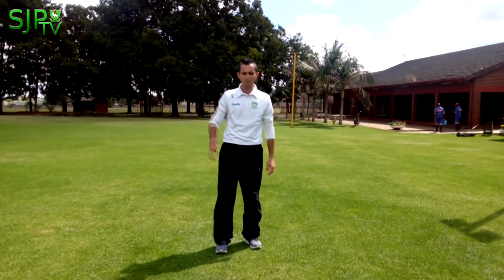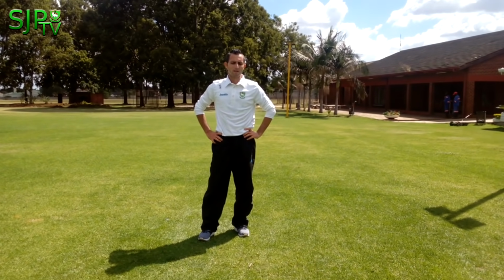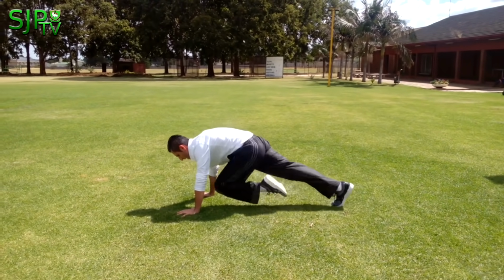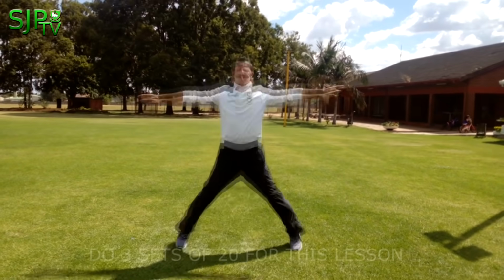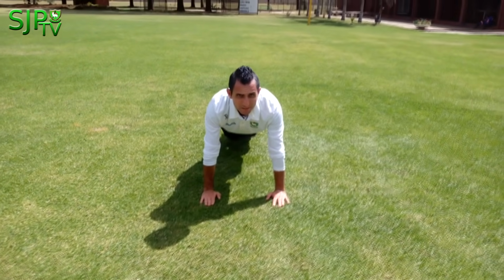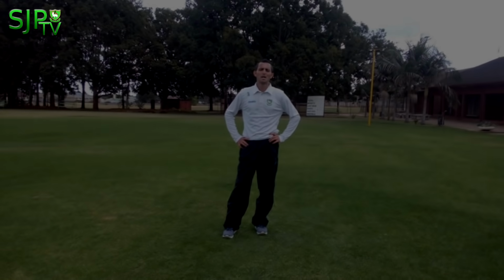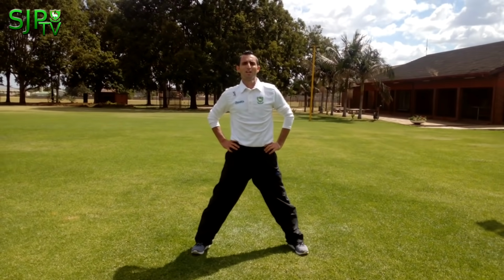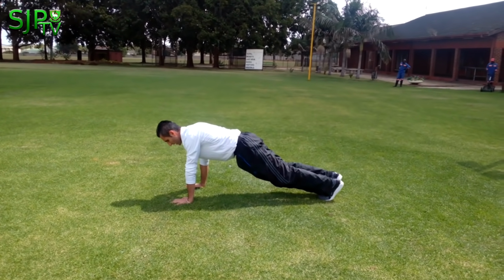Senior P E Session week 1 Tuesday- Mr. Shah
Term 2 and time for the Seniors to do their P.E session.

Music used in this video:

Link httpsincompetech.filmmusic.iosong4247-protofunk
License httpcreativecommons.orglicensesby4.0

Link httpsincompetech.filmmusic.iosong4391-son-of-a-rocket
License httpcreativecommons.orglicensesby4.0

Link httpsincompetech.filmmusic.iosong4616-werq
License httpcreativecommons.orglicensesby4.0